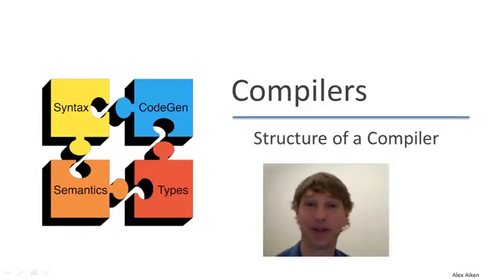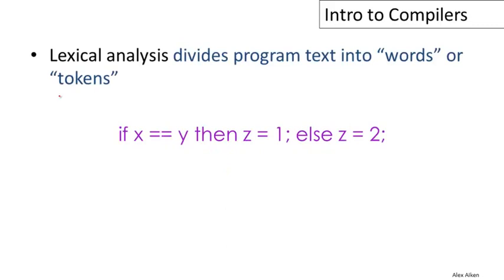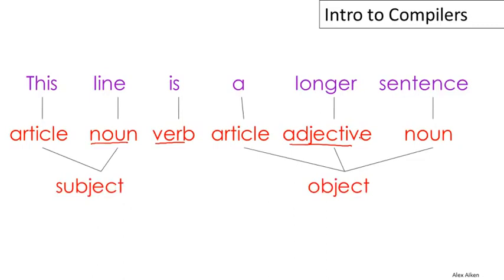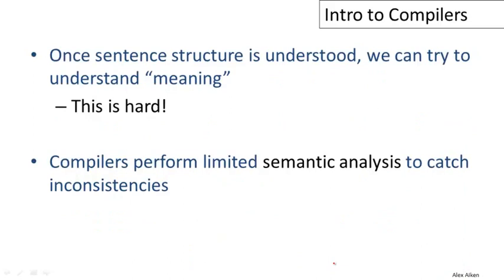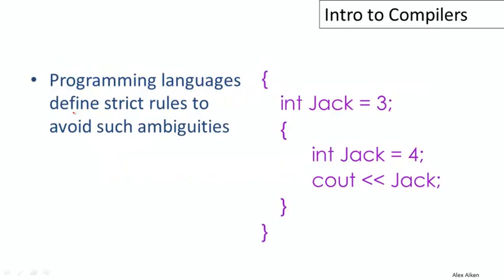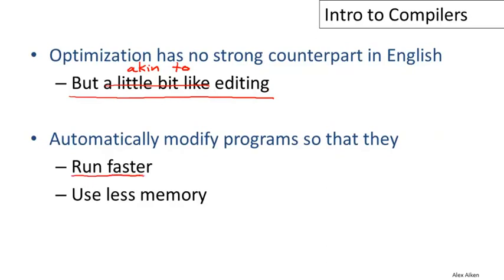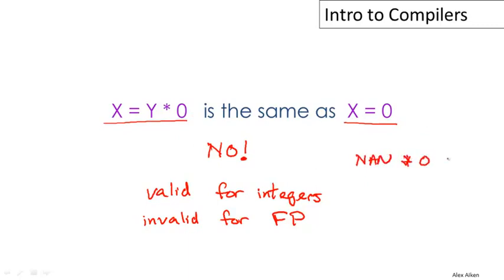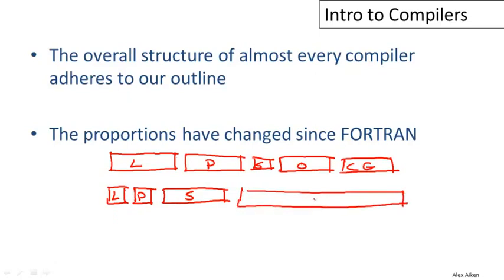【Lecture 02】 CS143, Compilers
Structure of a Compiler